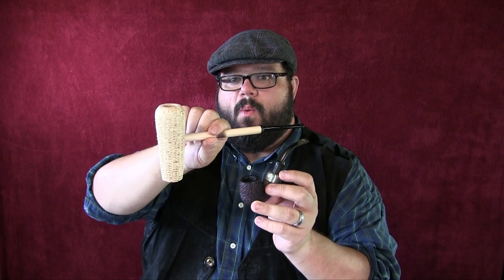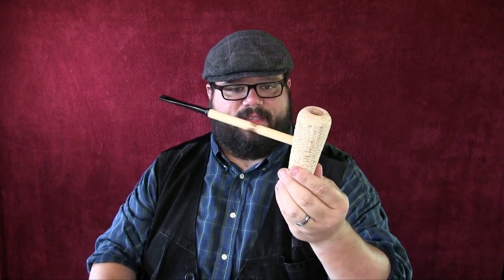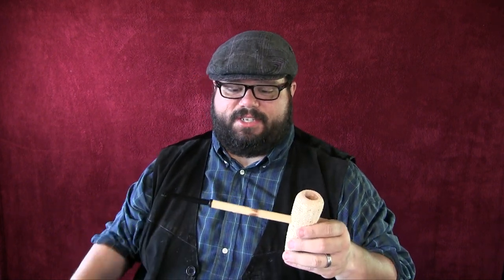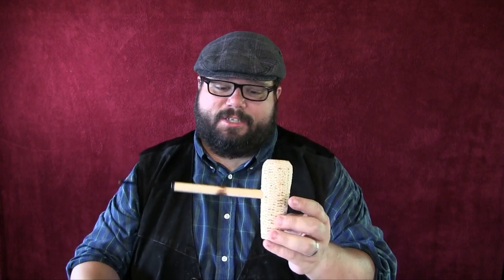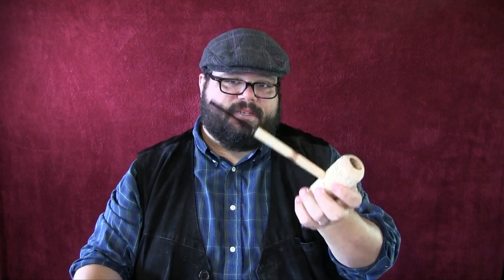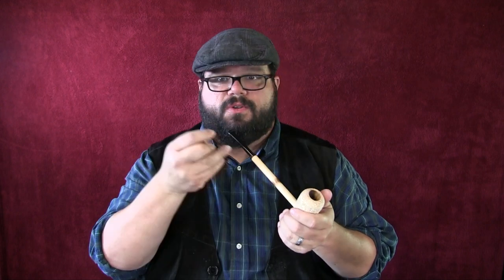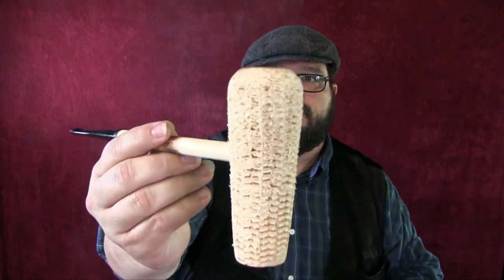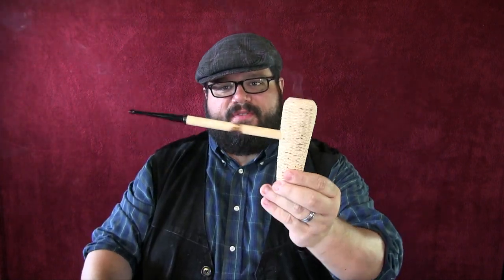My New Cob! The MacArthur 5 Star from Missouri Meerschaum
Wanted to show you all my new corn cob pipe from Missouri Meerschaum, the 5 Star! This thing rocks!

and on Twitter:  @pipesandguitars

Remember...
Love life, smoke a pipe and keep on pickin'

Chas